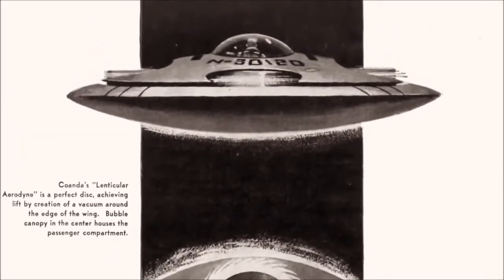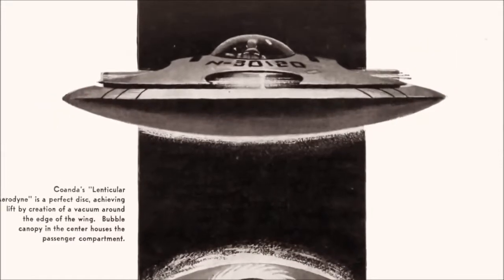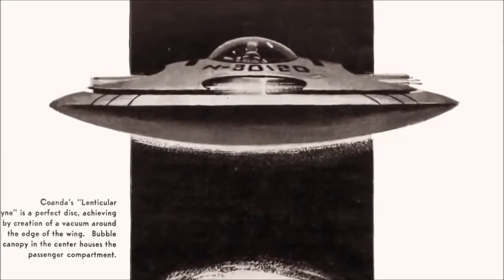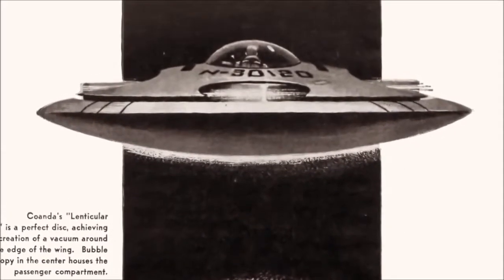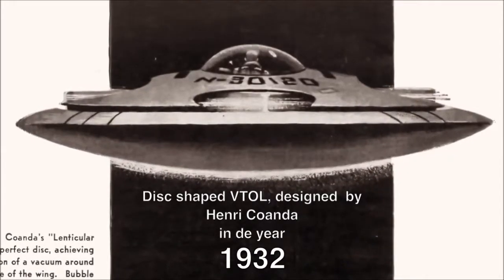PATTS Fundamentals of Aerodynamics - Coanda Effect Simulation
Aerodynamic Simulation with the effect of the fluid's viscosity as it attached itself to the surface of the saucer. . . atmospheric pressure on the upper surface of the saucer is lower than the lower surface applying the Bernoulli''s principle in creating lift.